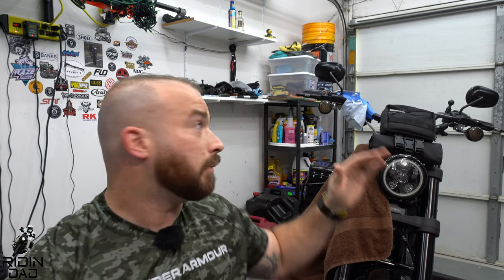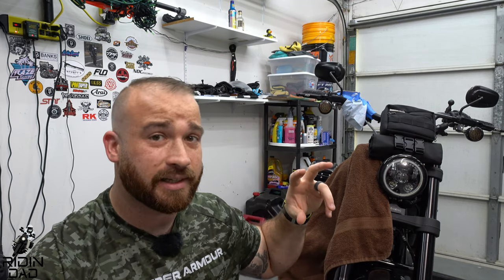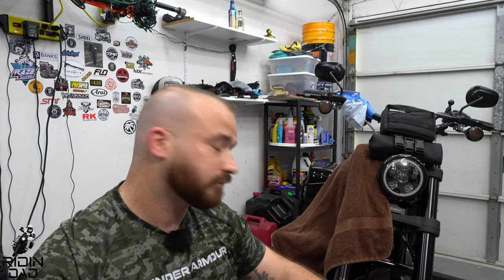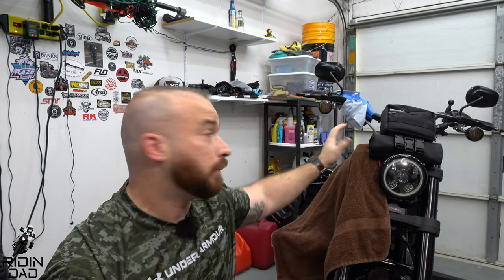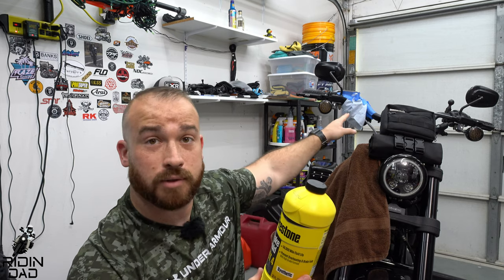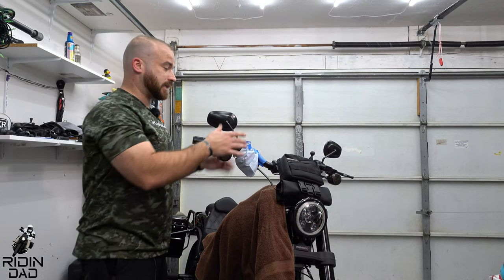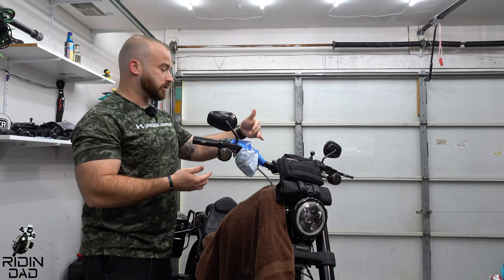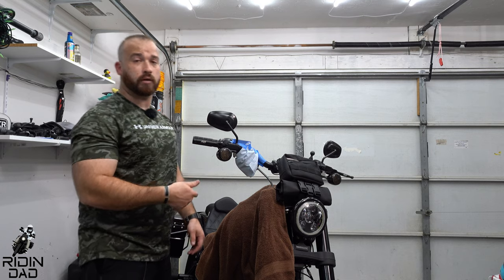How to Bleed Motorcycle Brakes THE EASY WAY!...Works on cars too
This tool is a dream! It takes a long annoying process & makes it super quick & easy. Have  you ever bled your own motorcycle brakes before? Let me know!! It makes me sad to think of how many Harleys are on the road with 5-10 year old brake fluid in them :(.

Brake Bleeder

  *My Bikes*

2020 Harley Davidson Low Rider S

2020 Honda Grom

  *Editing Software*